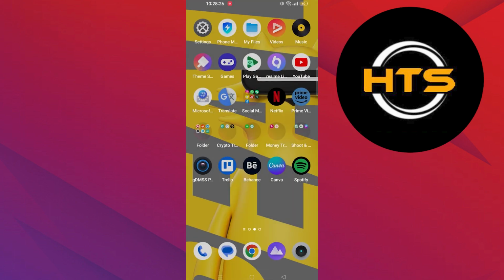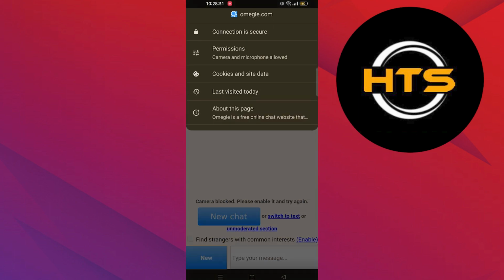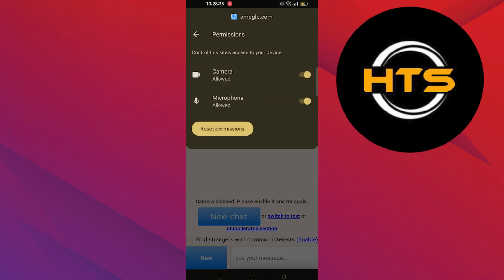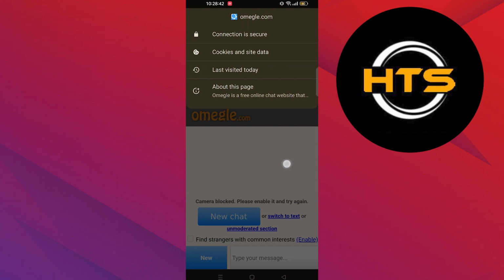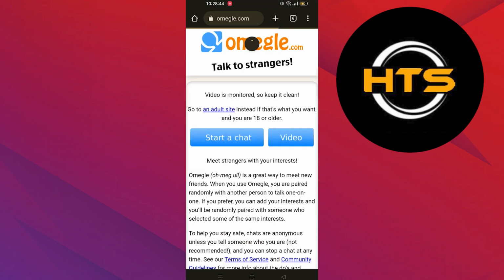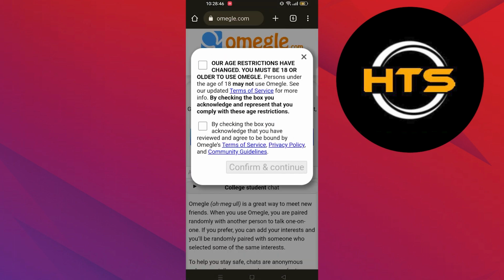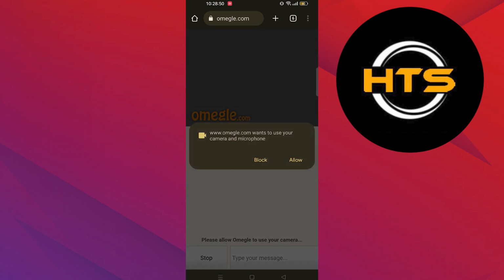How To Fix Omegle Camera Not Working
Hey everyone! Welcome to this how to fix camera problem in omegle android video tutorial.

If you want to know how to fix omegle webcam/video not working or loading, how to fix omegle camera loading and how to fix omegle camera error, this video is for you.

In this video, we will show you how to fix omegle error with camera could not start video source, how to solve omegle camera problem and how to fix omegle camera flip.

The steps on how to fix error camera in omegle is easy.

After watching this video, you will find out how to solve camera error problem in omegle and how to fix camera not working omegle.